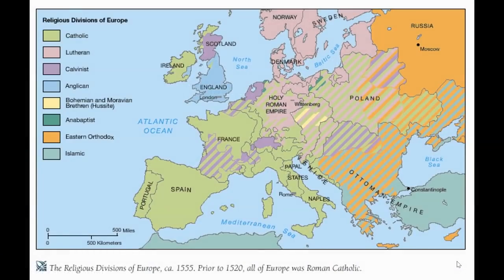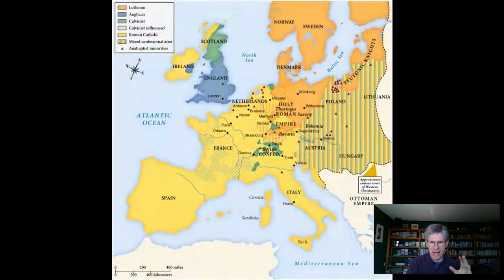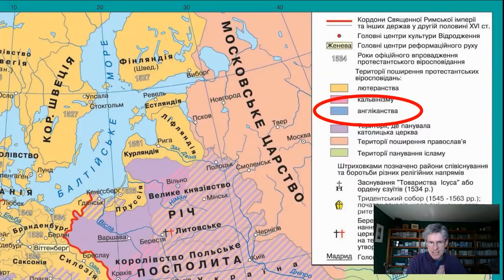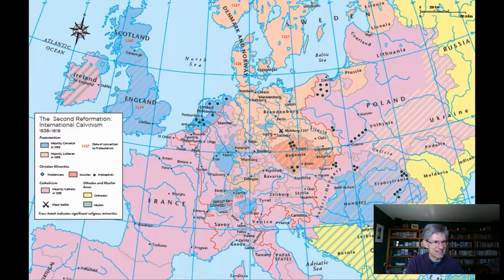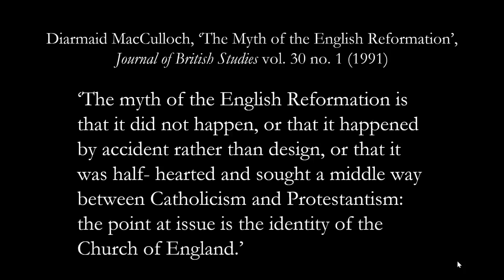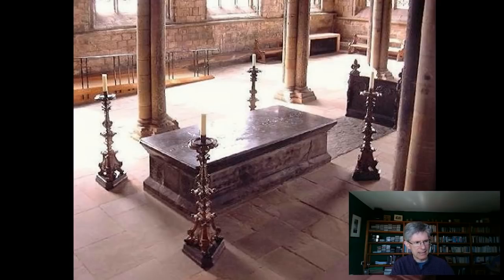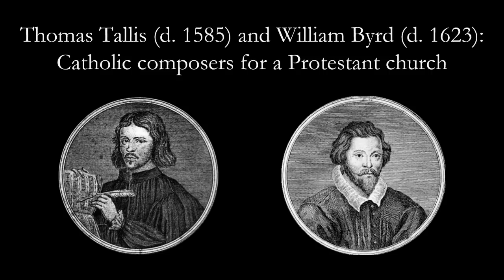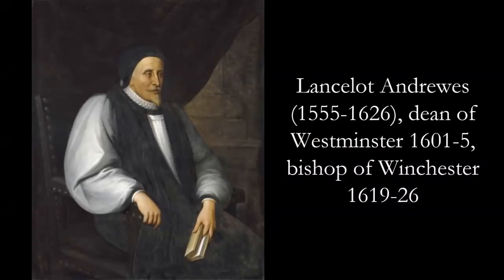England‘s Anglican Reformation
The English Reformation gave rise to the global Christian communion called Anglicanism: but neither immediately nor directly. This highly distinctive form of Christianity – ritualistic but nondogmatic, self-consciously moderate but staunchly nationalistic – has long been closely tied to English national identity.

This lecture asks how it came to emerge over the sixteenth and seventeenth centuries, tracing its roots in the Reformation and showing how political chance and the traumas of civil war led to its slow and improbable ascent to dominance.

A lecture by Alec Ryrie